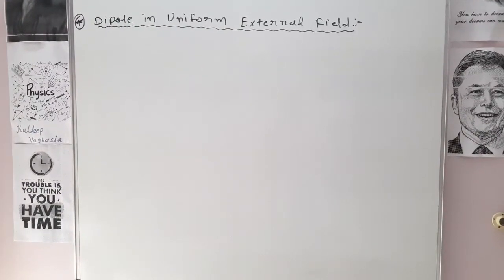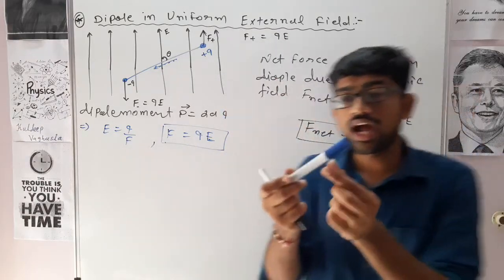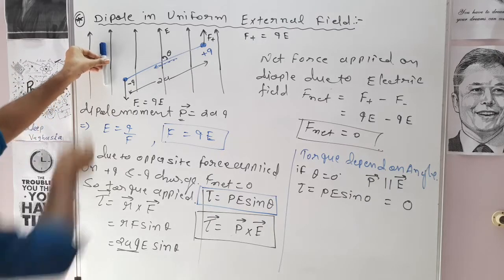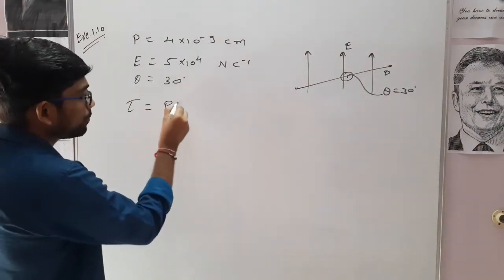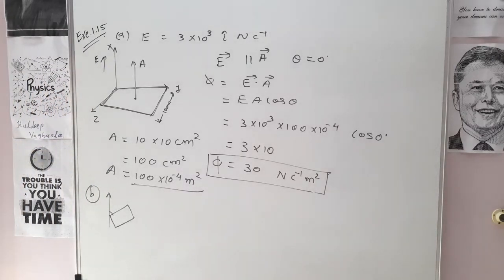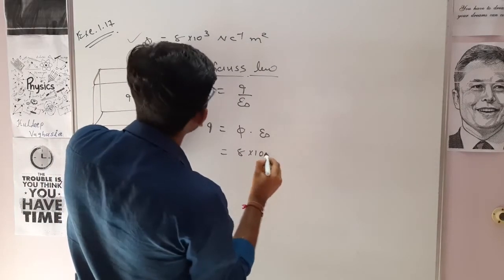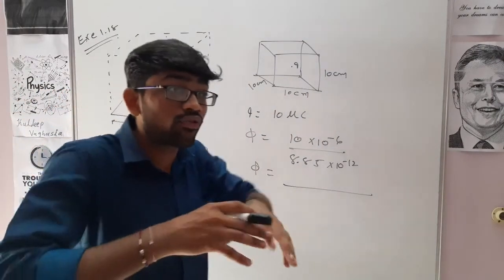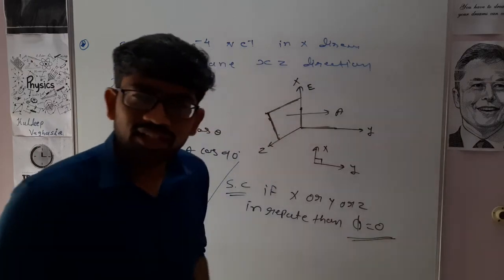08 Torque of electric dipole , Exe of ch-1 | class 12 | physics